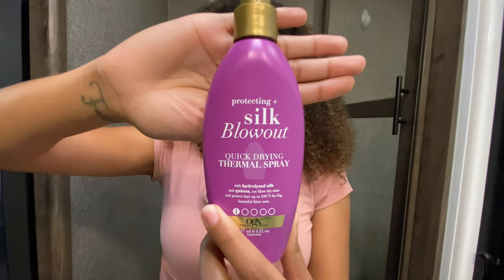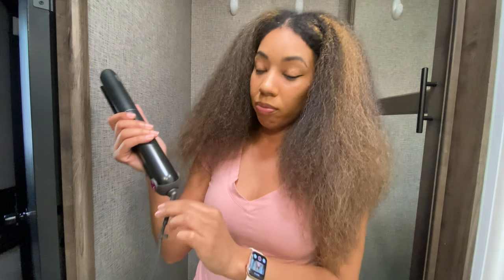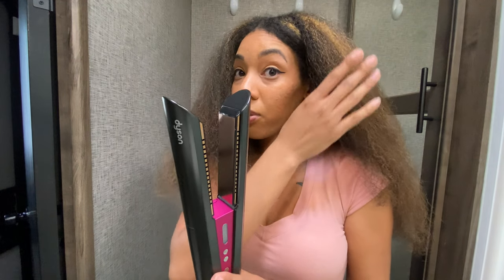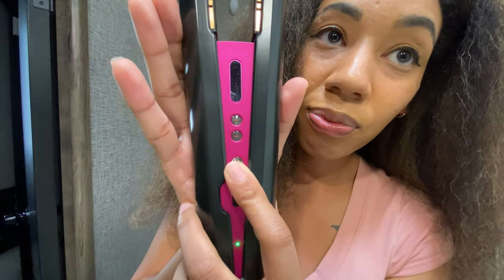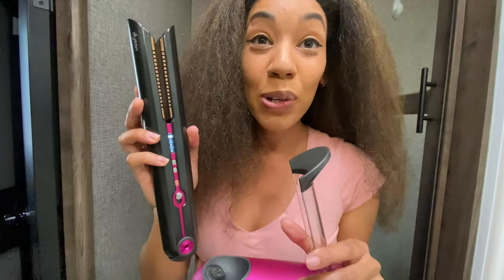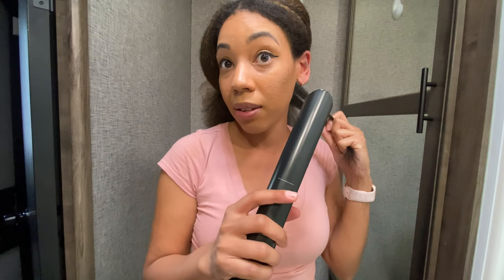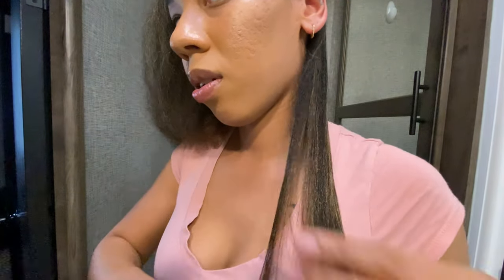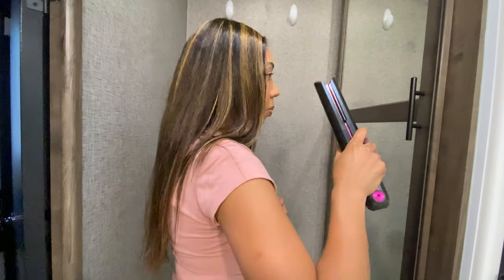Dyson Corrale Hair Straightener Review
-Hey YouTube!
You can call me Kat for short or to those who know me Katiria (kah-tear-re-ah).
I decided to make a video reviewing the Dyson Corrale Straightener for the simple fact that I did not see many curly girls reviewing this product with my hair pattern. I wanted to try this product out to see if it could straighten natural hair and for me this is the best hair straightener for curly hair. I used this Dyson Corrale straightener and was able to achieve my results with 1 pass.
The Dyson Corrale Straightner
- OLED screen Display that shows battery, temperature control and charging status
- temperature from 330f, 365f, 410 f
- up to 30 minutes of cord-free styling- charges in 70 min
-Auto shut off after 10 min of inactivity
-Universal voltage and in-flight ready to travel abroad

Thanks for taking time out to watch my video- Do me a favor and comment, like and subscribe ;-) here are the products I used- it is through Amazon Affiliate to which if you purchase it'll support my channel.

-Protecting + Silk Blowout Quick Drying Thermal Spray
Frizz Fighting Shampoo